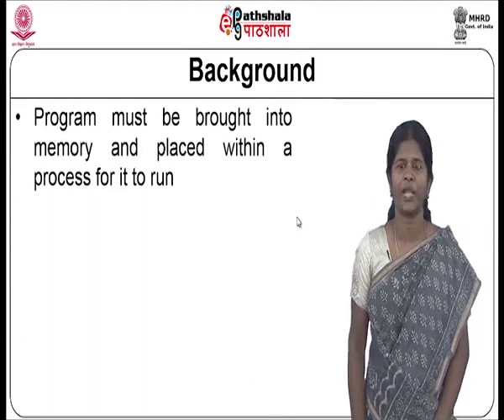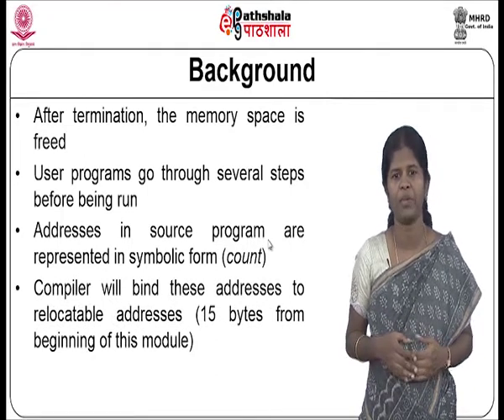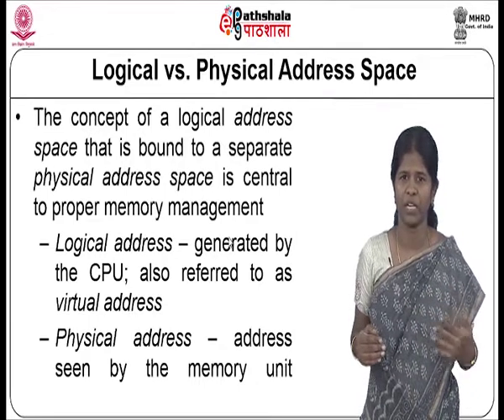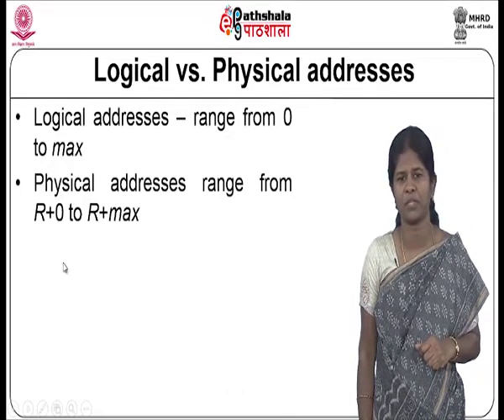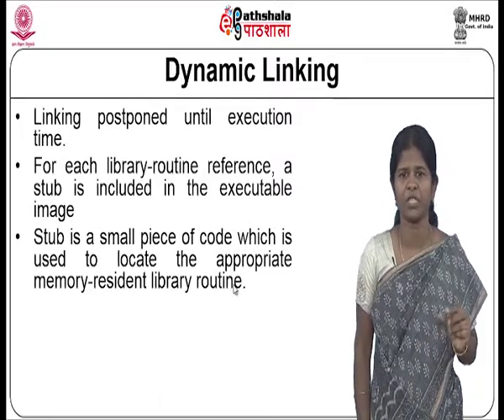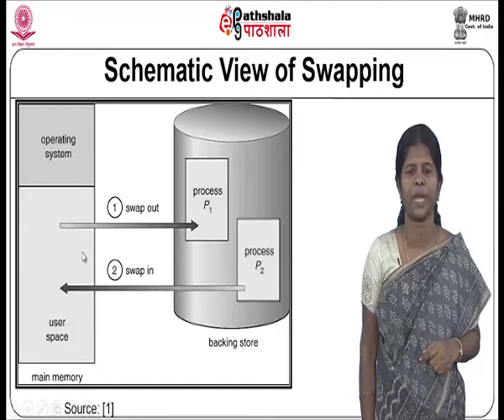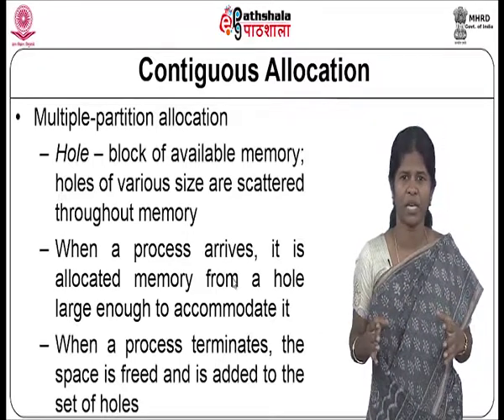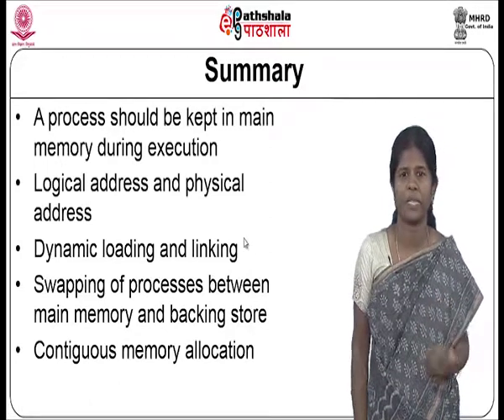Memory Management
Subject :Computer Science(PG)
Course  :Operating Systems